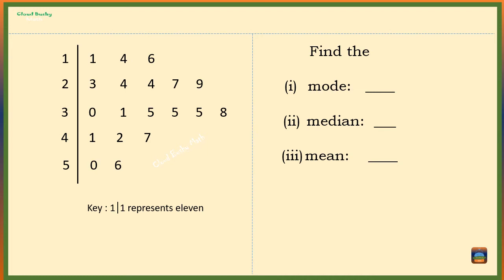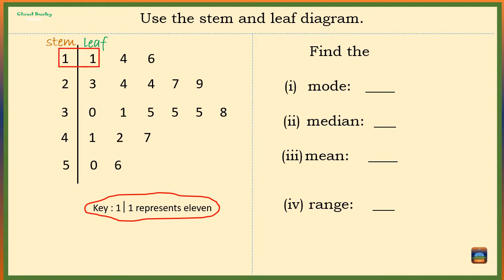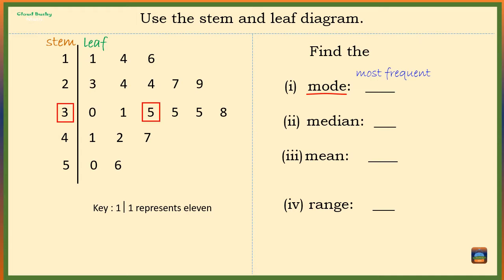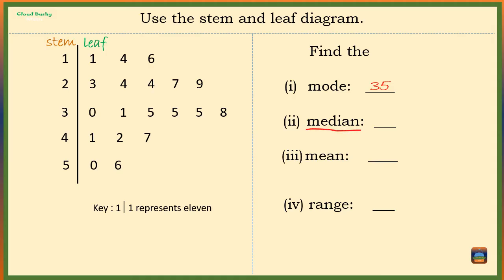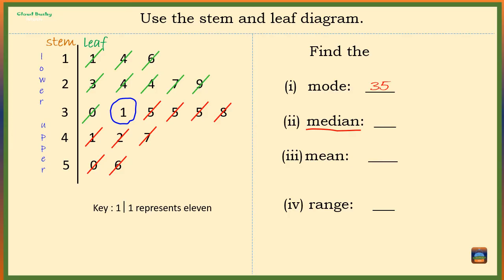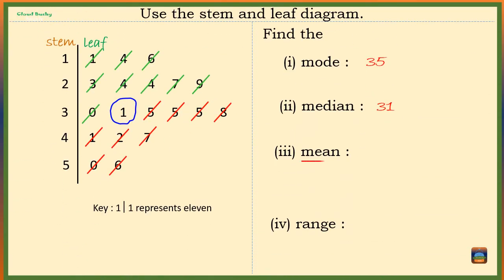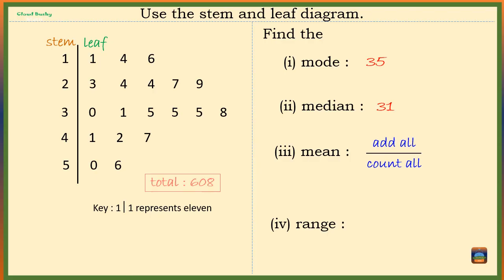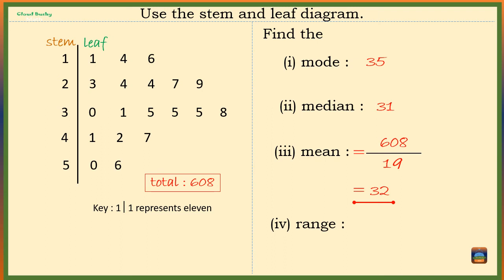How to Find the Mean , Mode , Median and Range : STEM and LEAF Diagram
This video explains how to  Interpret   and/or Summarize information from a  Stem and Leaf Diagram. Review How to find the Mean , Mode , Median and the Range